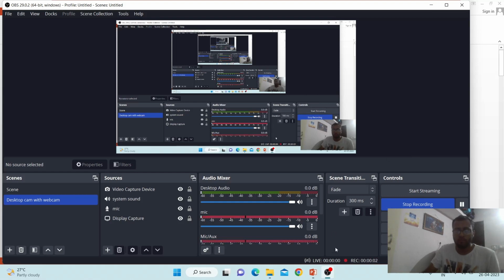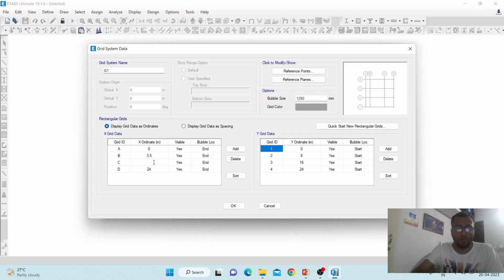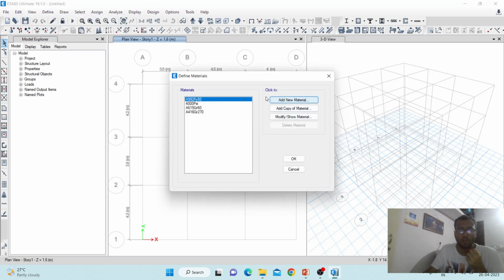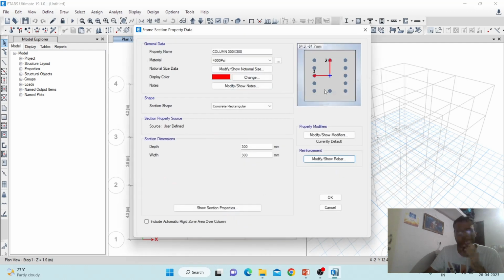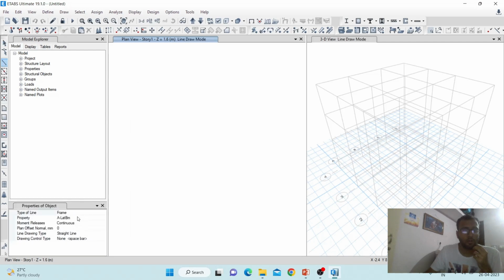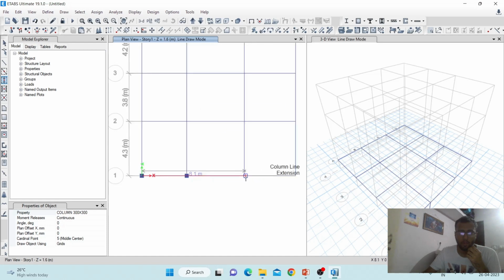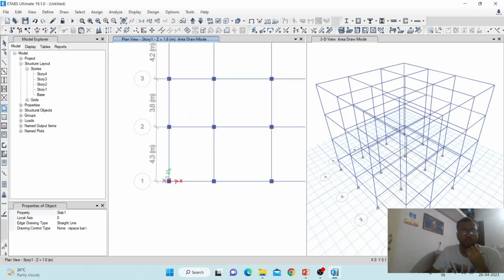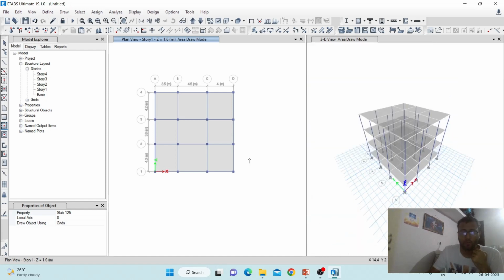Etabs | Modelling, analysis and design of a building using Etabs | Part 1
In this video, we are going to model G+2 Building using Etabs,  later we will  going to learn about the analysis and design of the building

Timestamps

00:00 Introduction
01:02 Basic input data
01:33 Create reference grid line and provide storey data
07:02 Defining material property
09:18 Defining Section property
14:18 Modelling of the beam using draw tools
17:58 Modelling of the column using draw tools
20:28 Replicate beam and column of storey 1 to 2nd and 3rd floor
21:36 Modelling of the slab using draw tools

In this channel, you will learn about basic concepts of civil and structure engineering and about online analysis and design-related software so kindly subscribe this channel for more such interesting videos